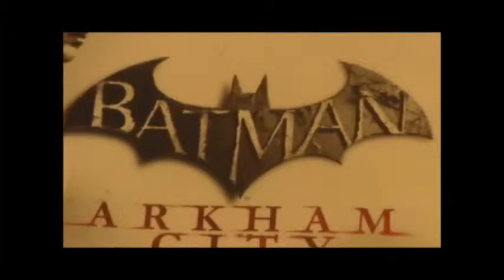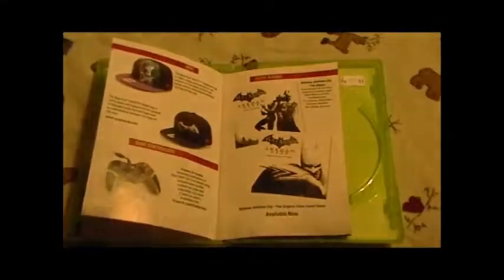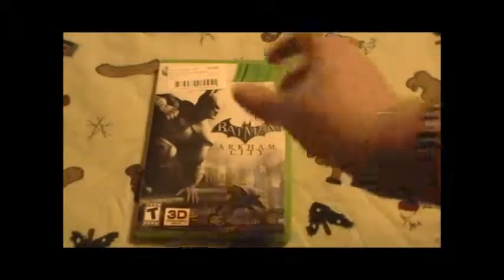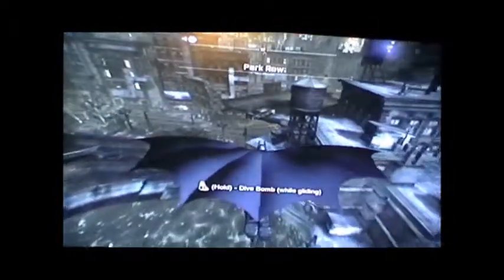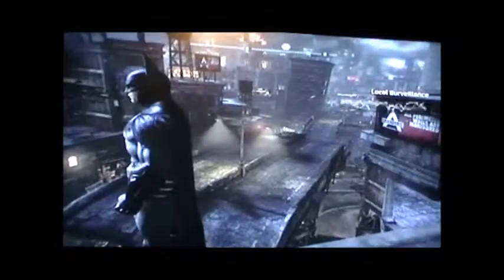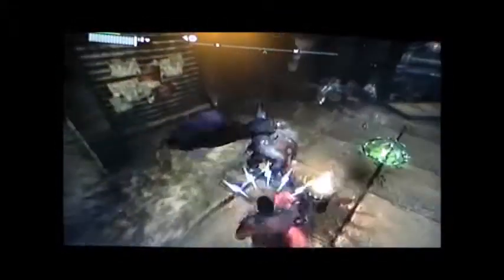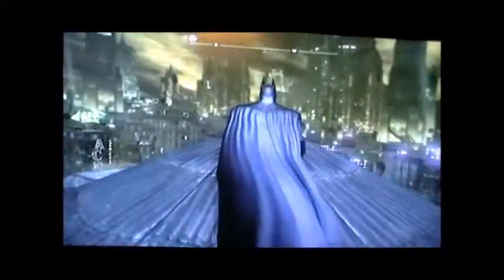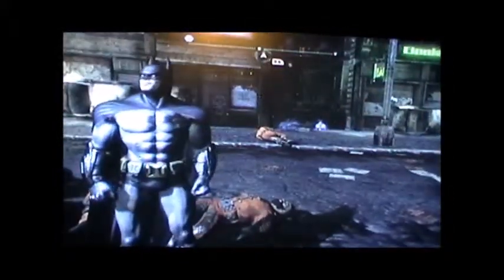Batman Arkham City Review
hey guys thanks for watching the video so the other day i decided by this game because i am a die hard Batman fan so anyways there will be walkthroughs of this game coming soon so remember you can check me out on the following: